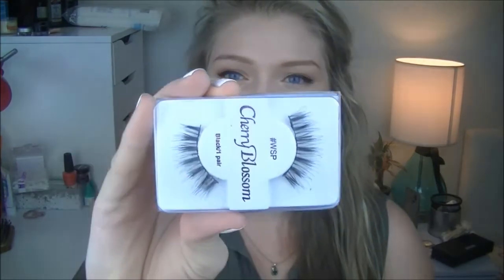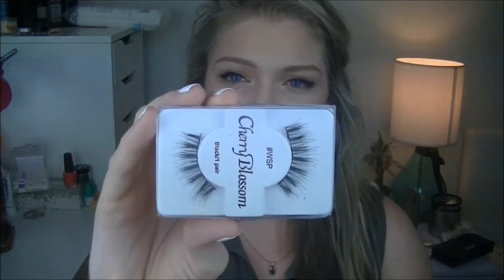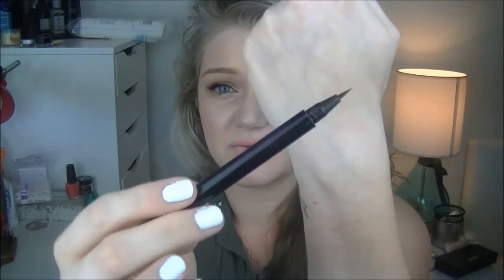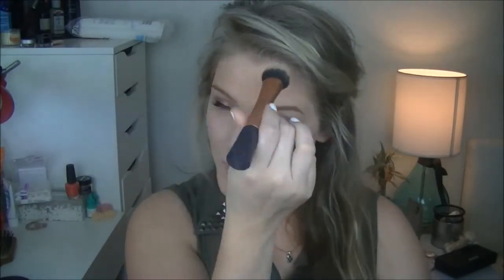JULY FAVOURITES + OUTTAKES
PRODUCTS MENTIONED:
1. Mac Studio Fix
2. Cherry Blossom Eyelashes WSP
3. MUA Pro Brow Kit
4. Maybelline Colour Tattoo - 55 inked in pink
5. Maybelline Master Precise Liquid Liner
6. Rimmel Stay Matte Powder - Transparent
7. Chanel Soliel Tan De Chanel -

8. Australis Crème Blush - Flirtacious Pink -

10. SIGMA Duo Fibre F50
11. Real Techniques Expert Face Brush